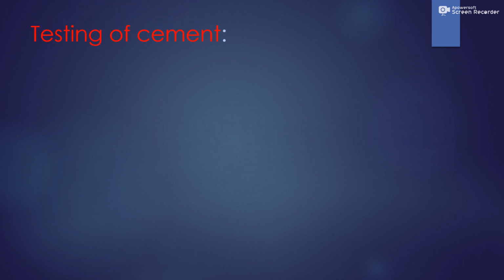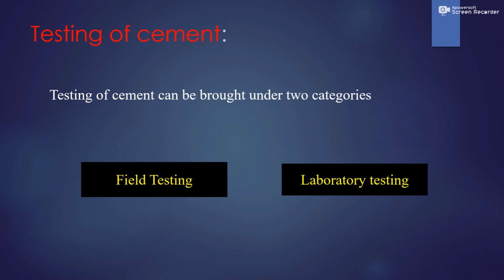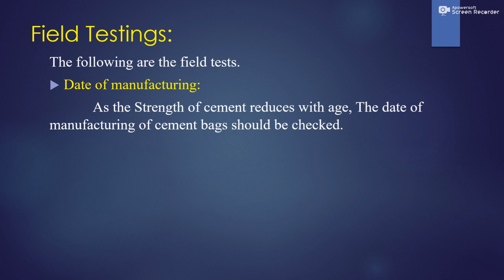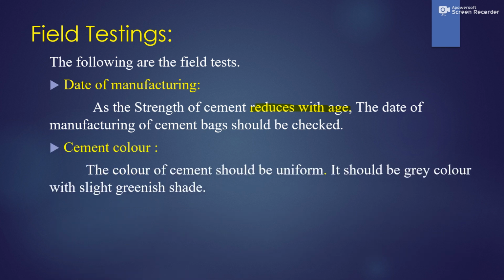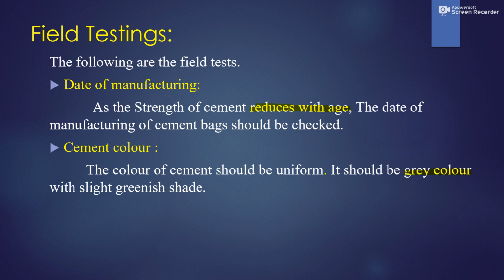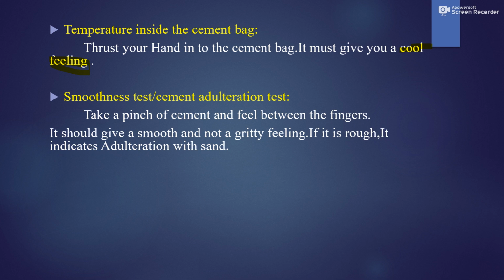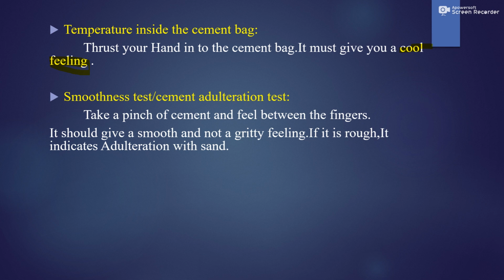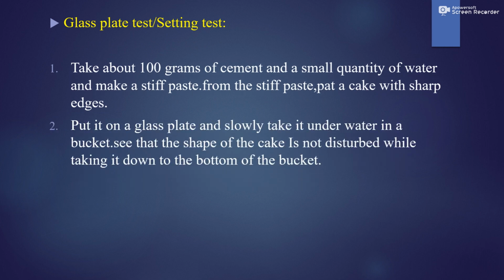Test on cement || Field testing on cement || Testing of cement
In this video, I would like to explain the FIELD TESTING OF CEMENT.